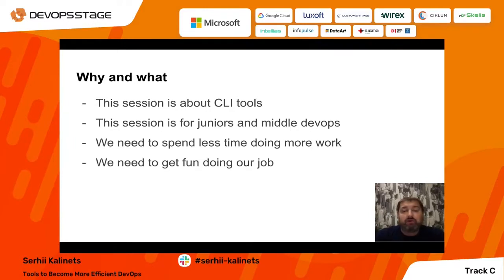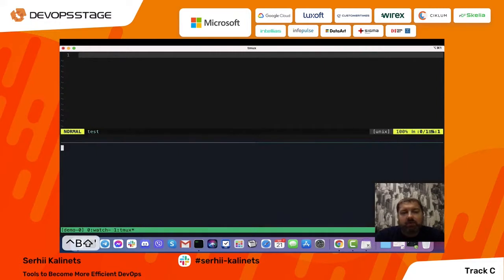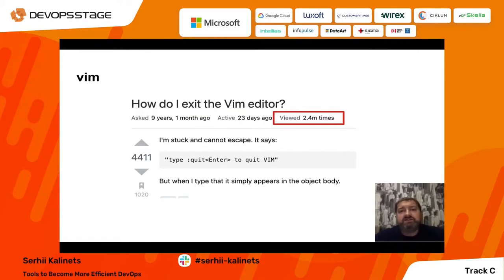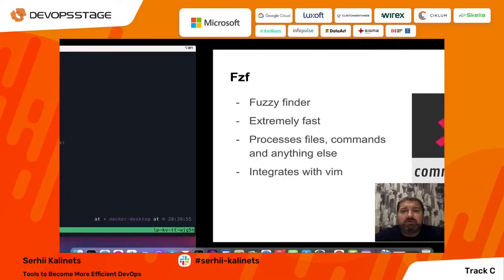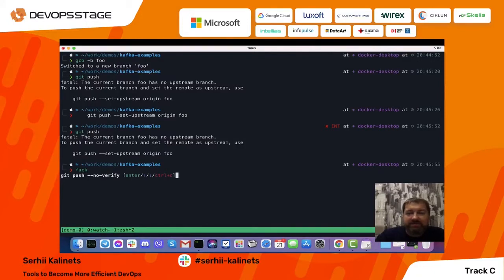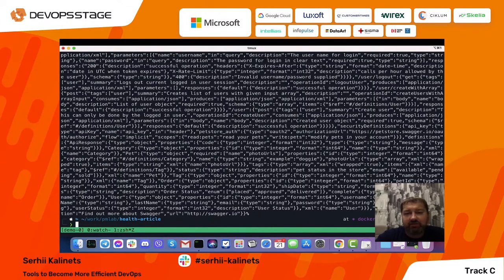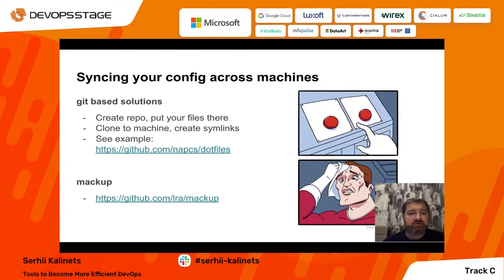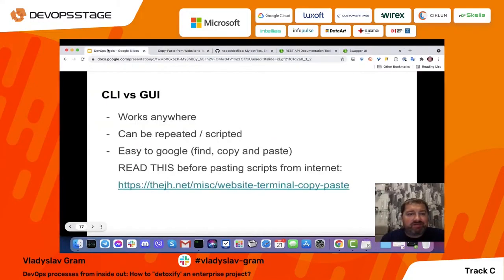Serhii Kalinets | Tools to Become More Efficient DevOps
Want to learn more? Sign up for DevOps Stage - the biggest conference on Cloud Architecture and DevOps
Tools to Become More Efficient DevOps | Track С | DevOps Stage 2021